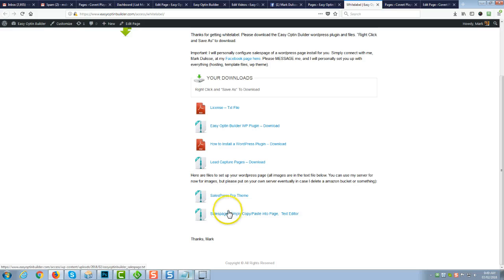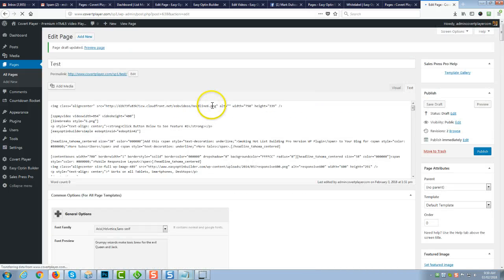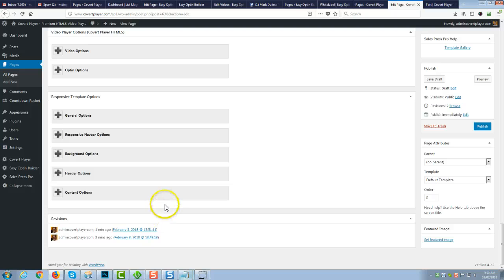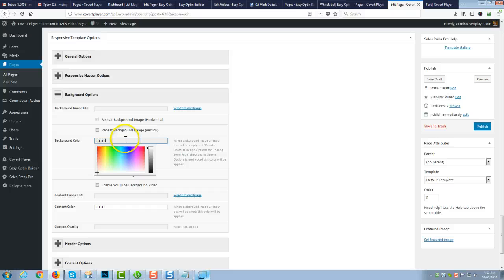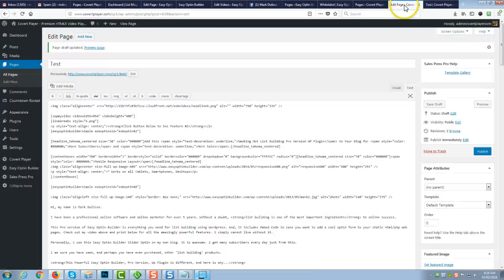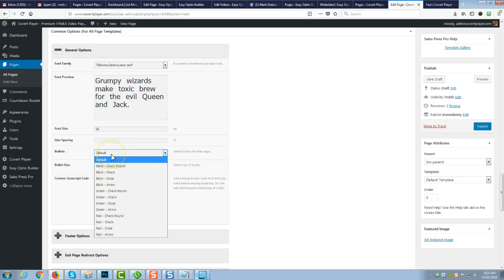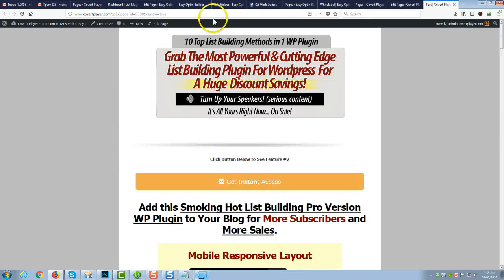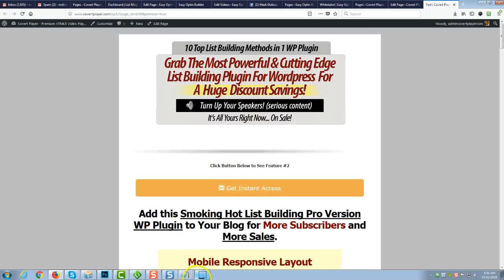EOB Whitelabel 1